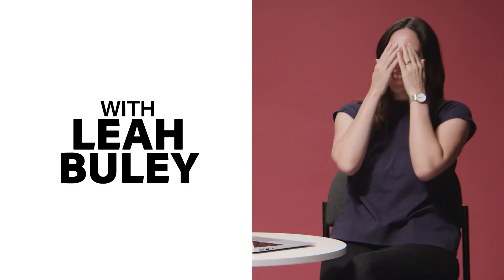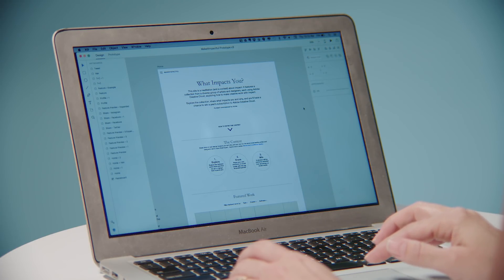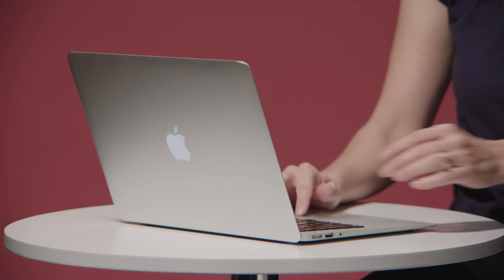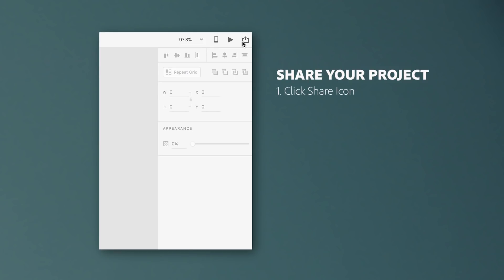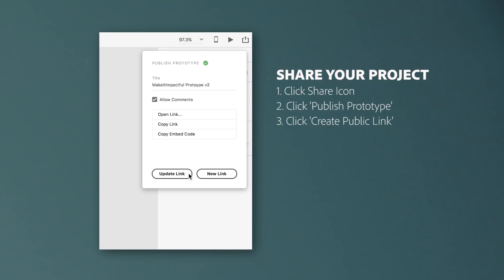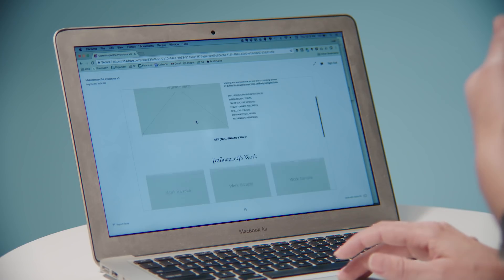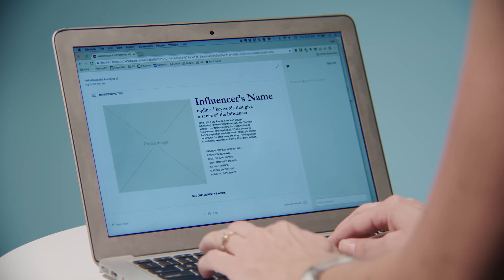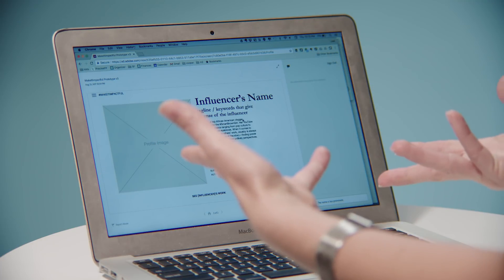Pro Tips From Creative Pros: Leah Buley On Sharing Projects Online | Adobe Creative Cloud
Designer Leah Buley gives tips on sharing projects online in Adobe XD.